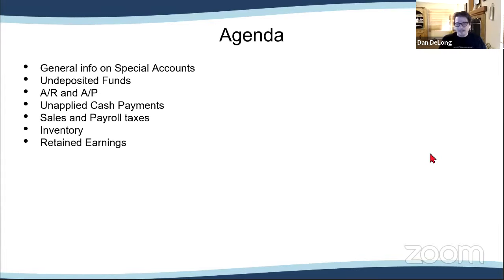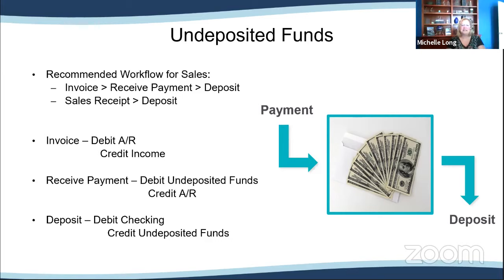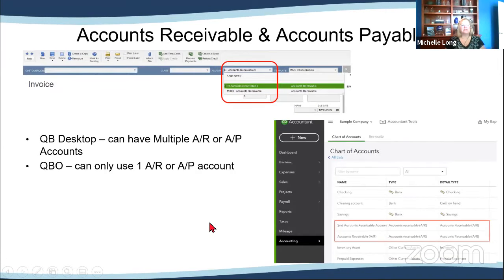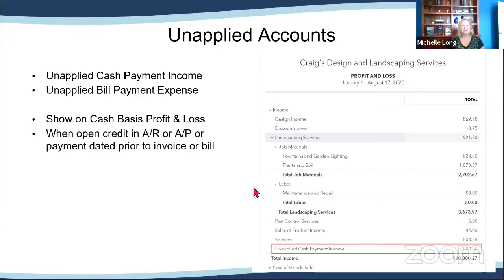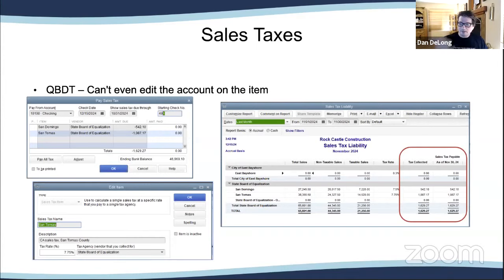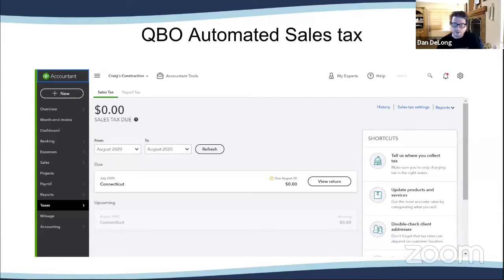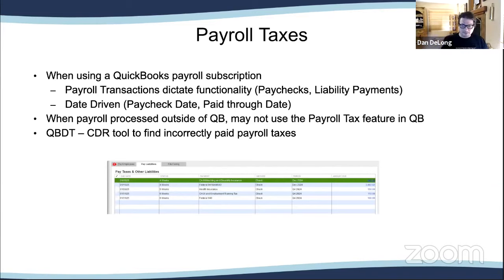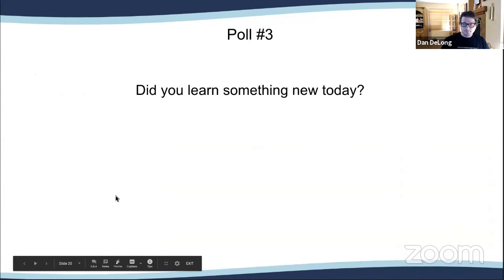QB Power Hour - QB Special Accounts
Michelle and Dan discuss Special Accounts and the functionality tied to them.

Watch or listen to all of the QB Power Hours